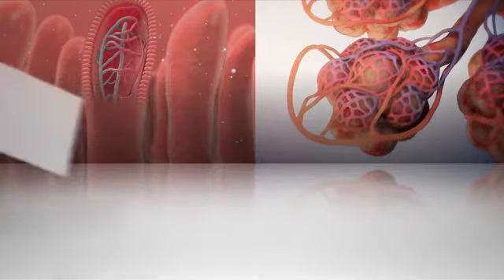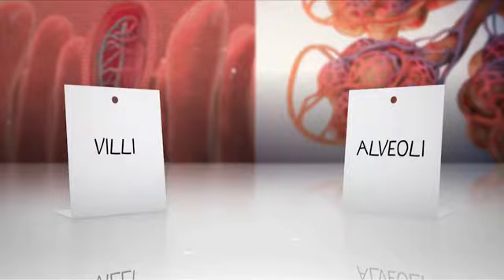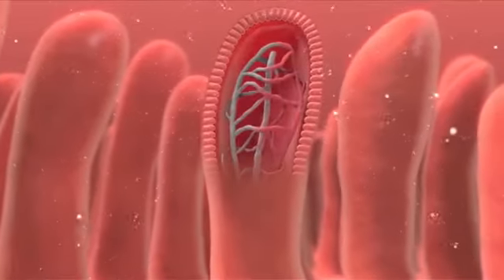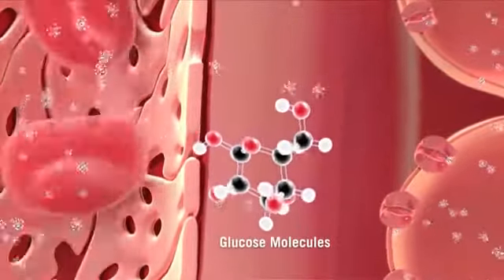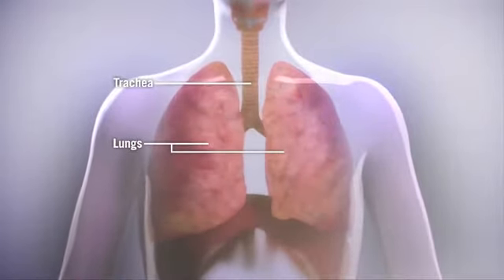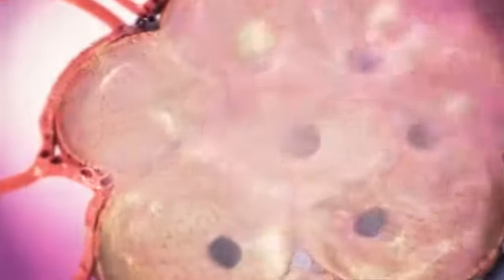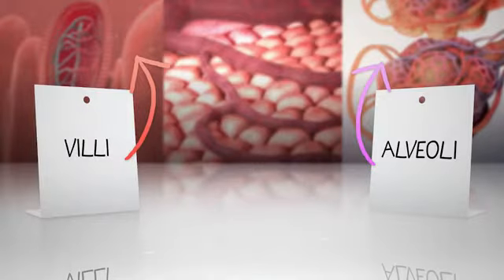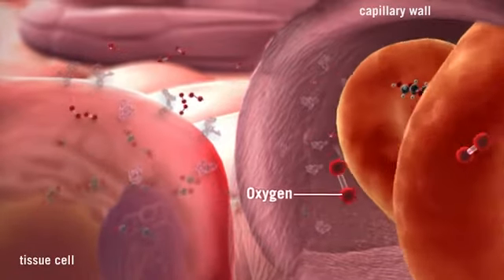Body Systems Model